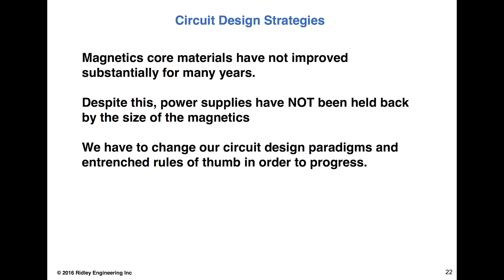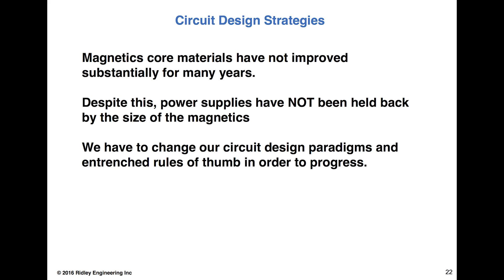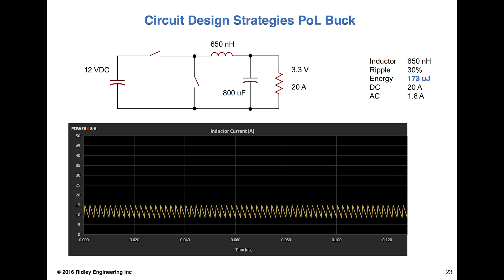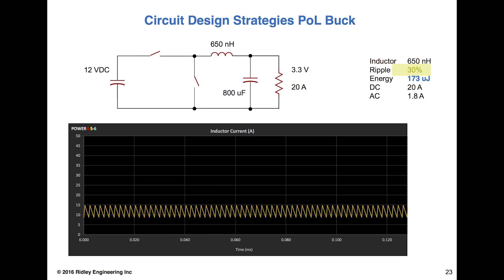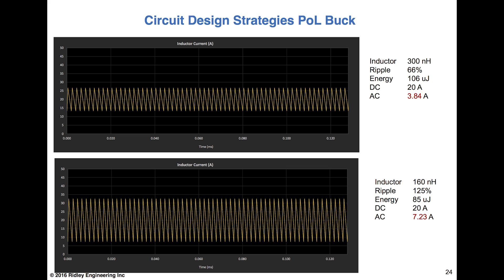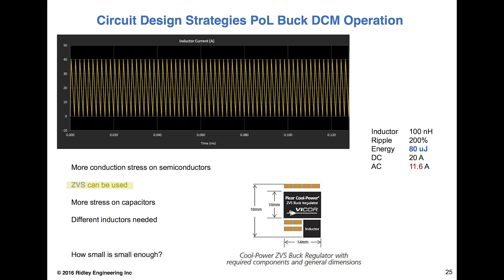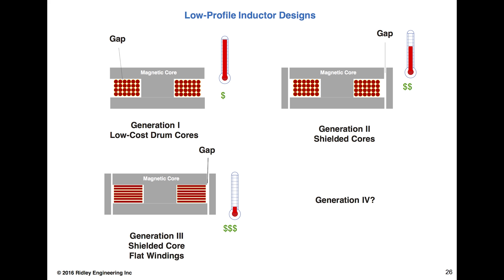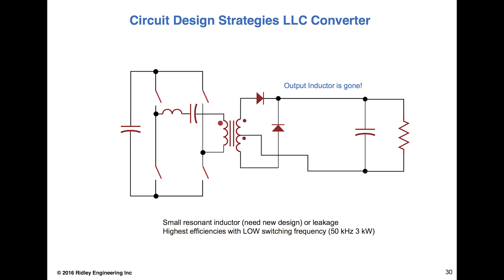Trends In High Frequency Magnetics Part 4 Circuit Design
Webinar presented by Dr. Ray Ridley about the modern trends in magnetics design and power supply design.